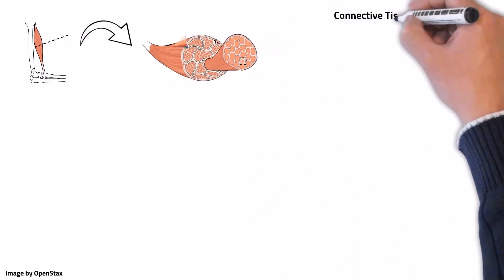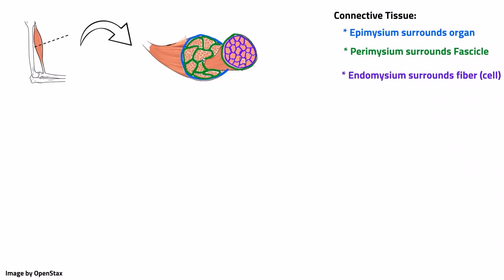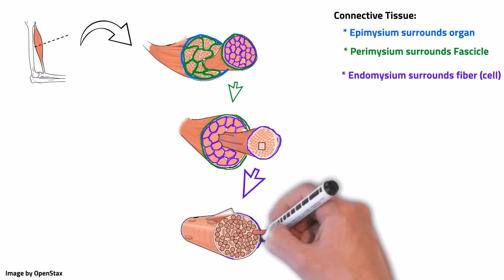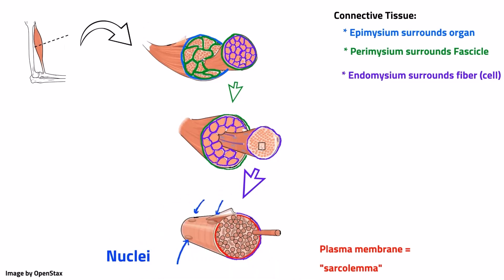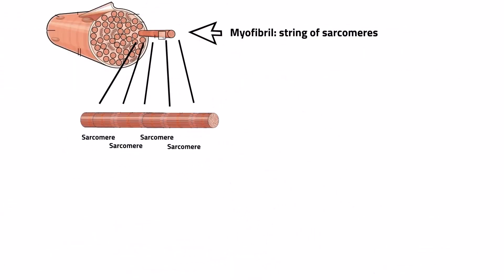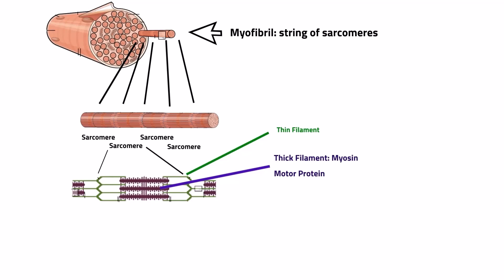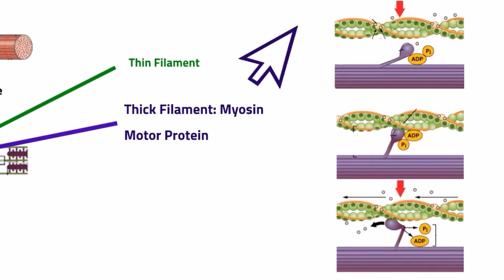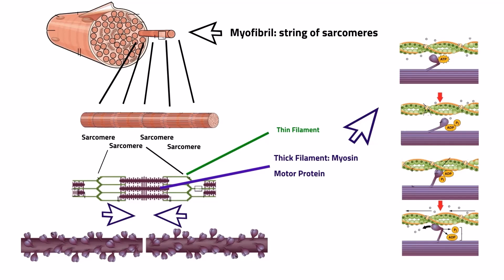Skeletal Muscle Structure and Function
You can find PhysiologyFlix videos on many topics in the master list linked lower in the description.  Muscle is a motor that converts chemical energy from food into ATP and then mechanical force.  This video describes the structure of muscle and how the organization allows the machinery to work.

Timecodes
0:00 - Epimysium, perimysium, and endomysium
1:46 - The myofibril and sarcomeres